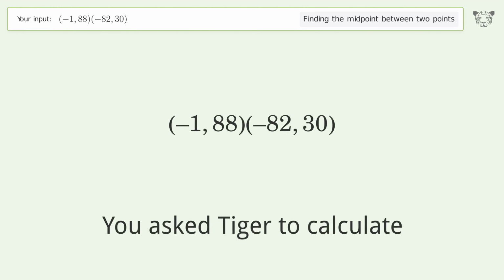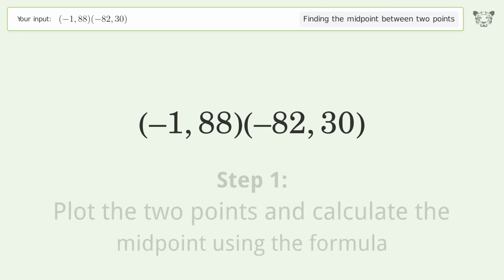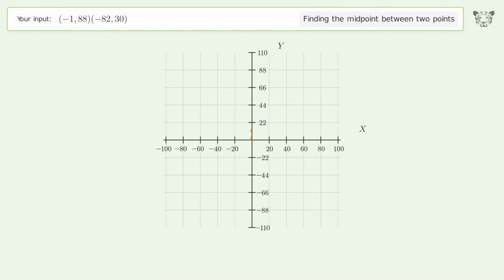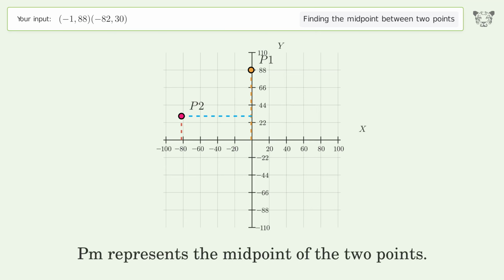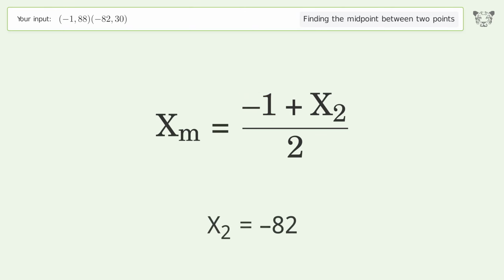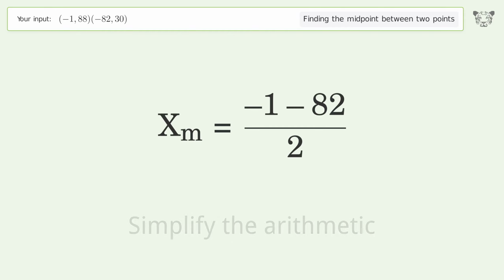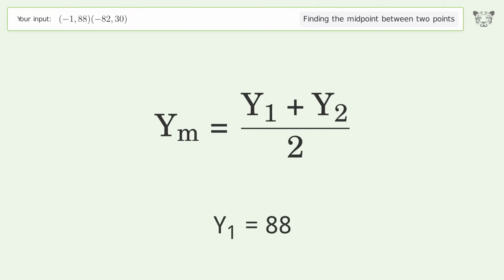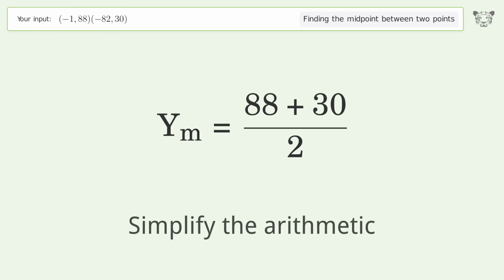Find the midpoint between two points p1 (-1,88) and p2 (-82,30): Step-by-Step Video Solution